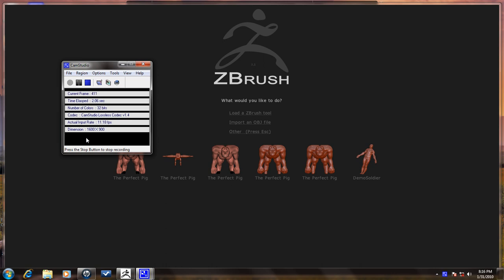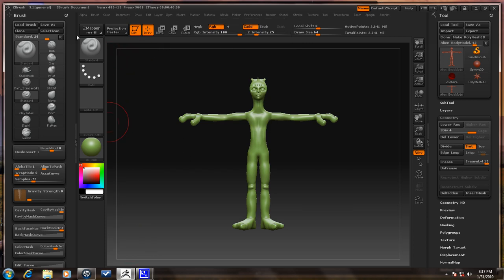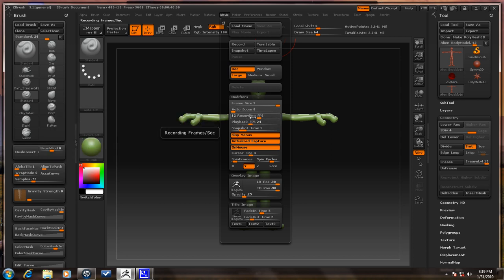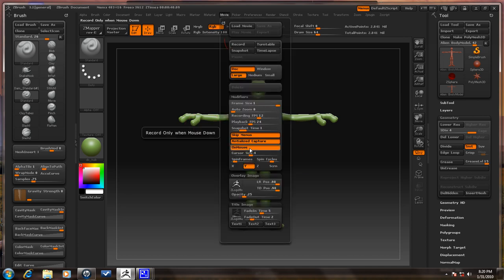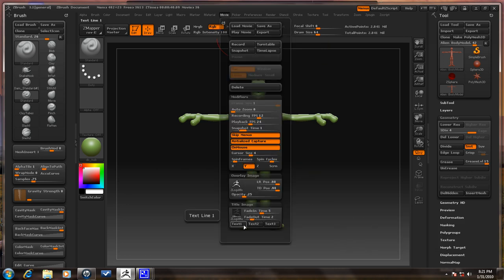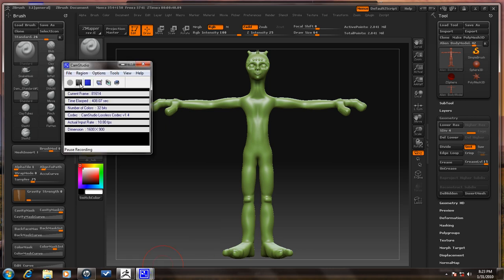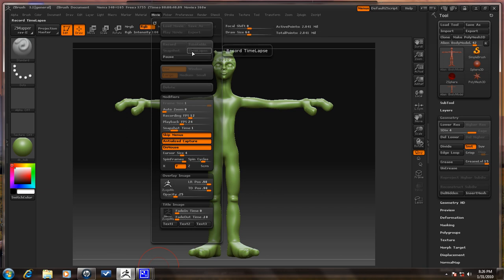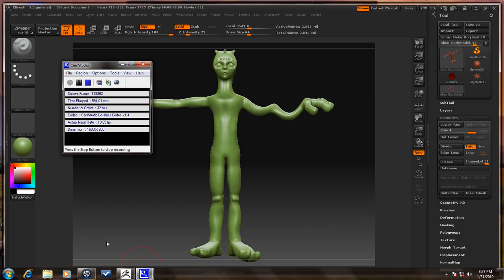ZBrush Tutorial - Turntable and movie settings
In this tutorial I'll show you how to create Turntable videos, and other videos in ZBrush.